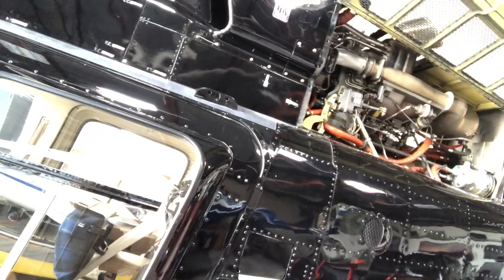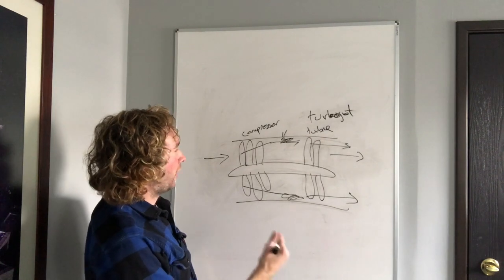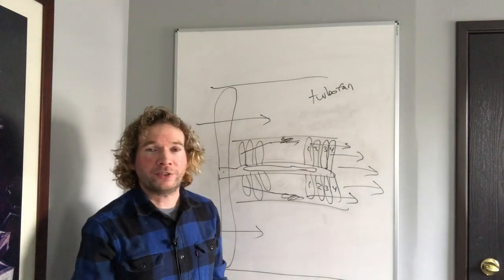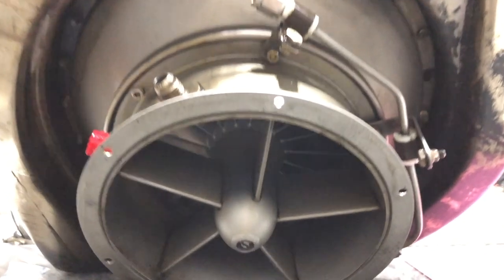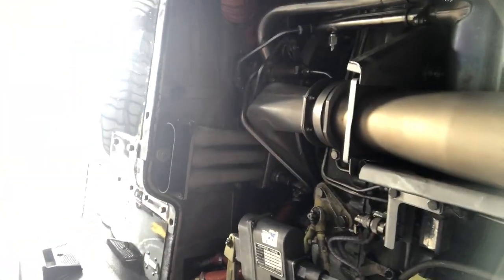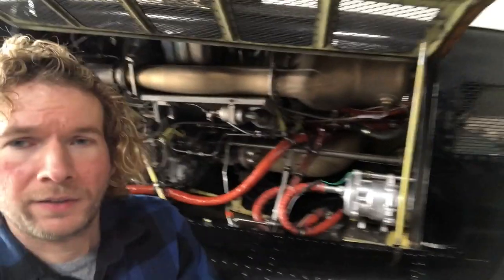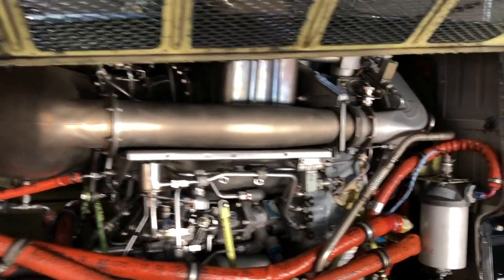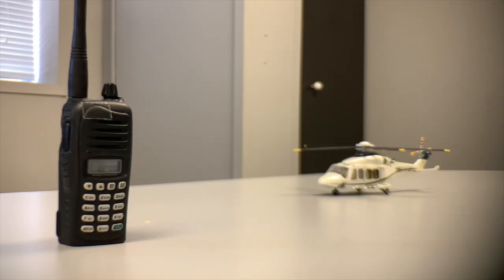Blade Tips Episode 5 Jet Engines - Types and How They Work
In this Episode of Blade Tips, we will cover jet engines: their types, how they work, and overview a specific turboshaft engine. MCS Mahone will first cover the types of jet engines, highlighting the differences between turbojets, turbofans, turboprops, and turboshafts, then give a detailed overview of the Rolls Royce 250 C28 turboshaft engine inside a Bell LongRanger helicopter. In this video we cover virtually everything you need to know about turbine engines as a pilot or casual aviation enthusiast.